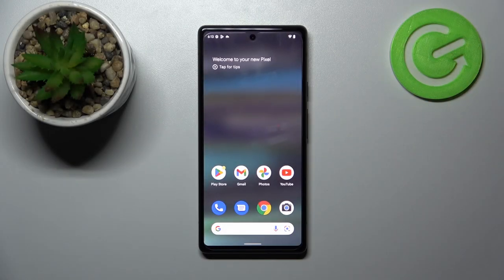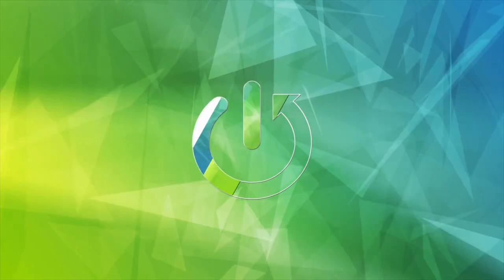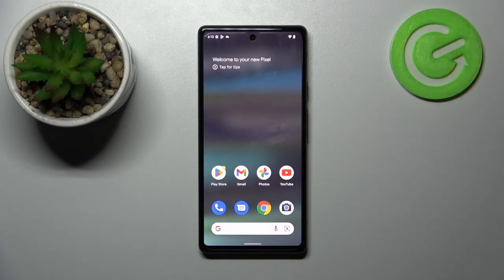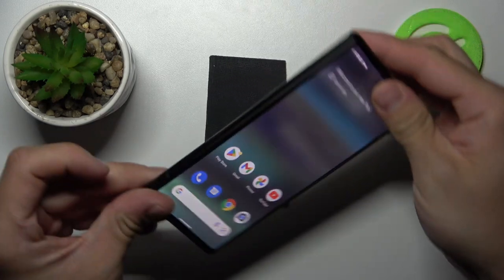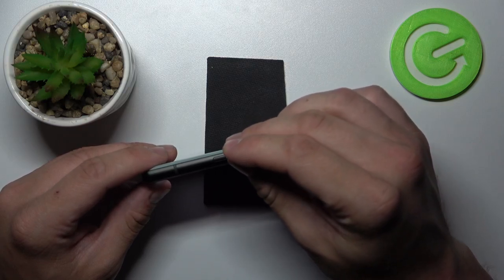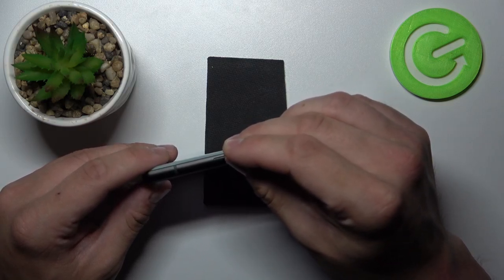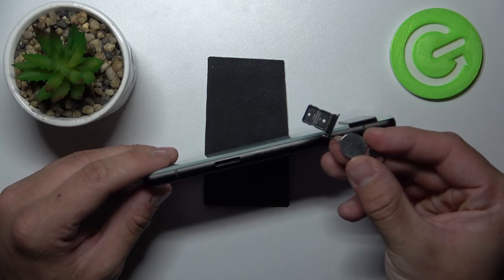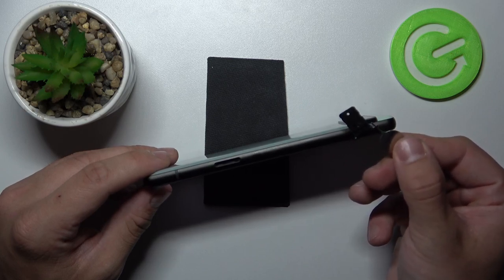Google Pixel 6a - Does it have SD Card Slot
Find out more about card slots in Google Pixel 6a:
Hello. In this tutorial, we'll check if your Google Pixel 6a has an SD card slot. It will take only a few minutes for our specialist to locate and remove the sim card tray and open it in order to check for the SD Card slot. Stay with us to check the final result. If you want to know more about your Google Pixel 6a, visit our YouTube channel.

Does Google Pixel 6a have an SD card slot? How many SD card slots are there in Google Pixel 6a? How to open the sim card tray in Google Pixel 6a?